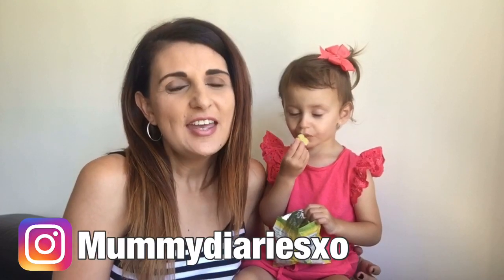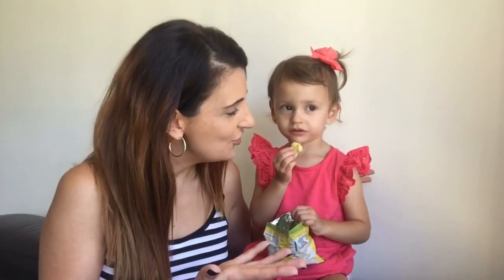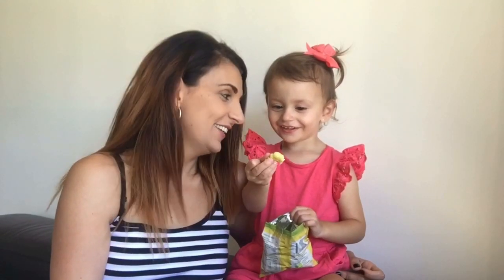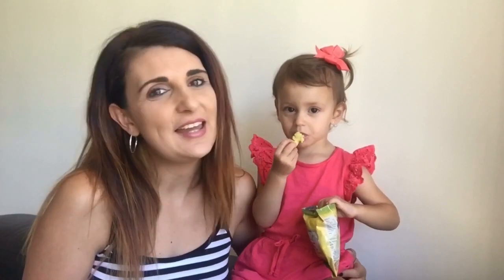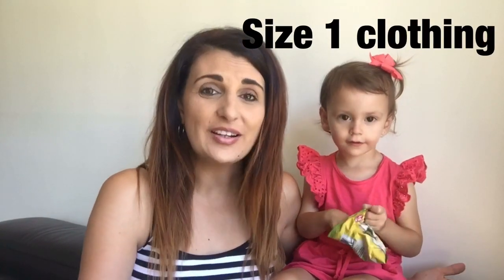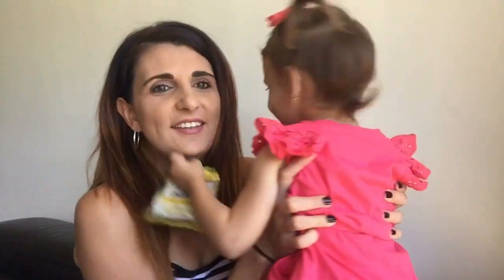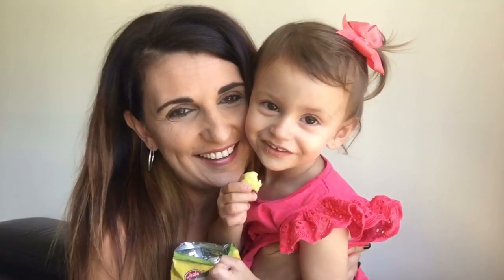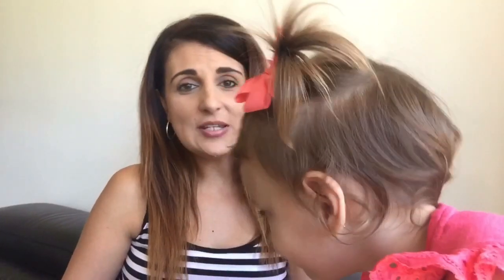Toilet training at 2? Getting rid of the dummy! Adriana’s 2 Year Update!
Adriana’s 2nd Year Update. In this video I talk about all of Adriana’s developments, milestones, likes / dislikes and what she is like at 2 years old. I love looking back to these videos and seeing how much they have grown and changed.